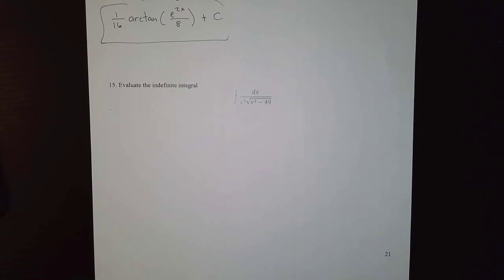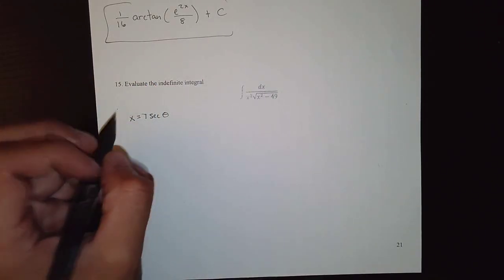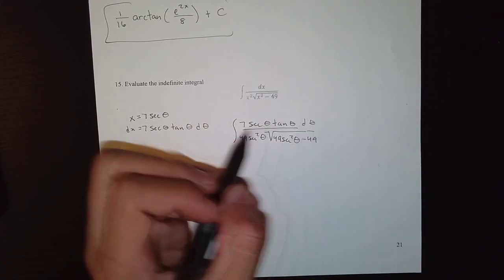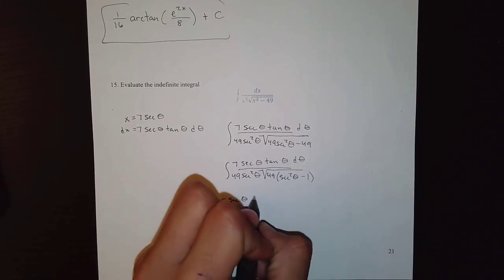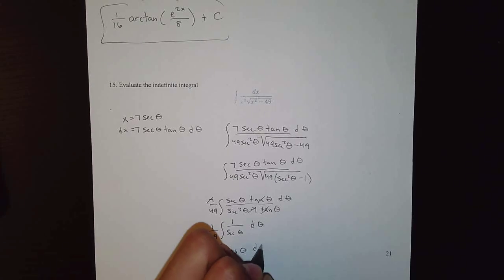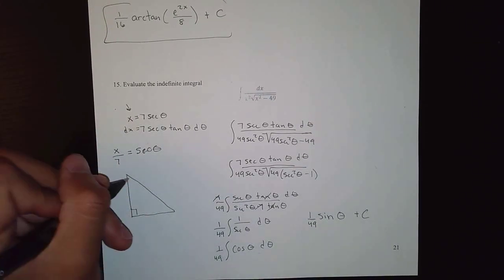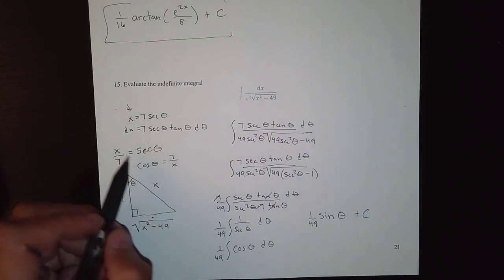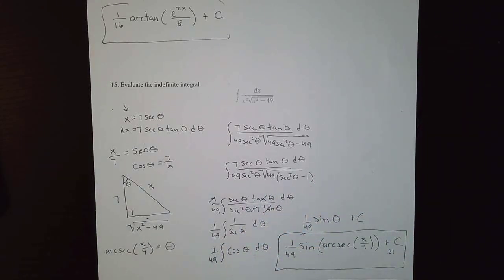6.2 Number 15